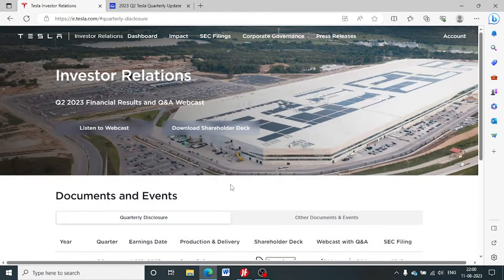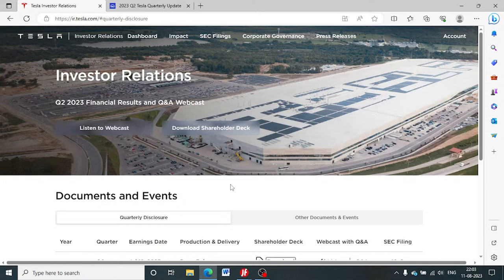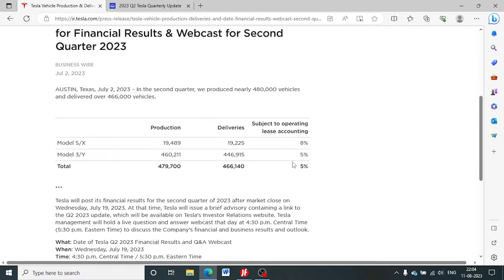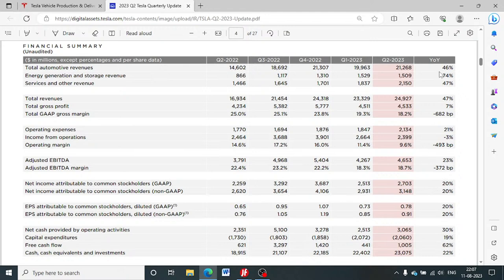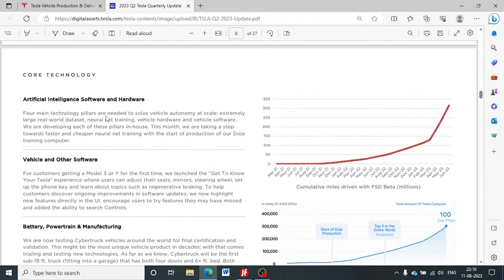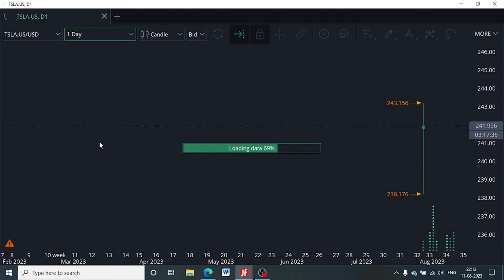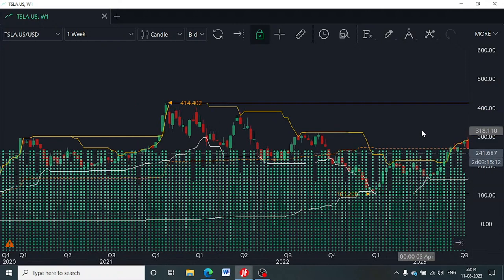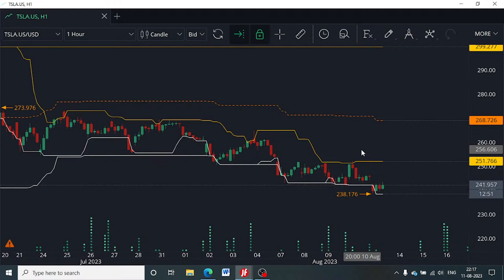Daily Stock 11/08: Tesla during a price war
The "Top Volume Stock Analysis" session is dedicated to figuring out the reasons and implications of more than usual interest in stocks and Indices which is resulting in high volume turnover. It'll help to plan for the trades while determining the expected trajectory.